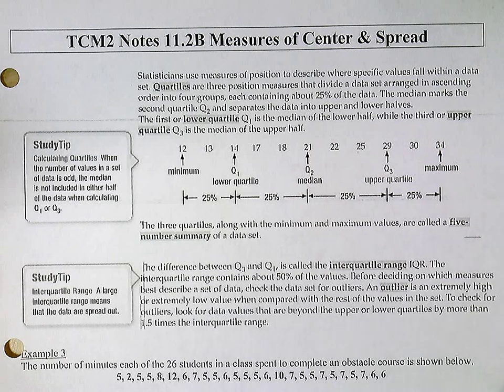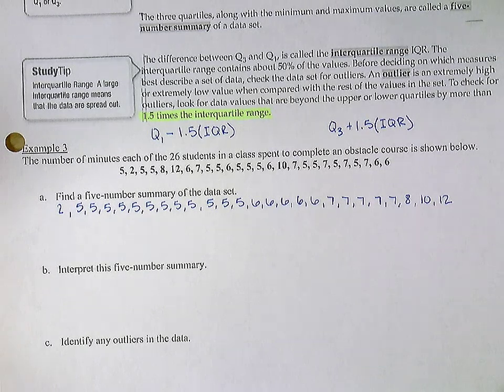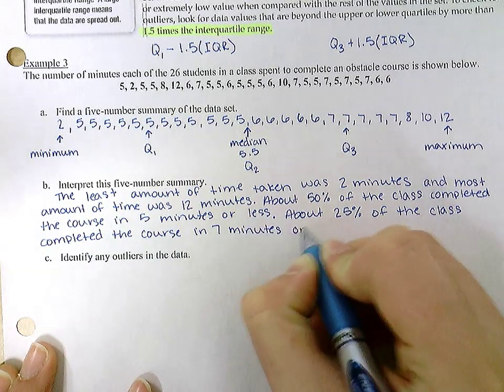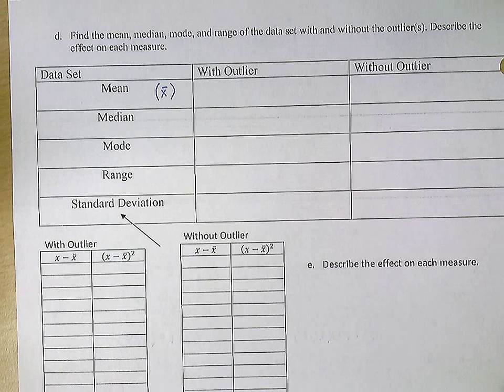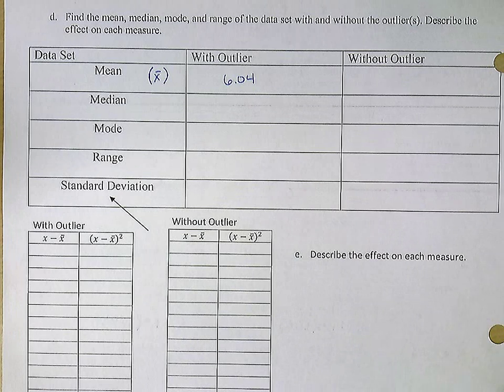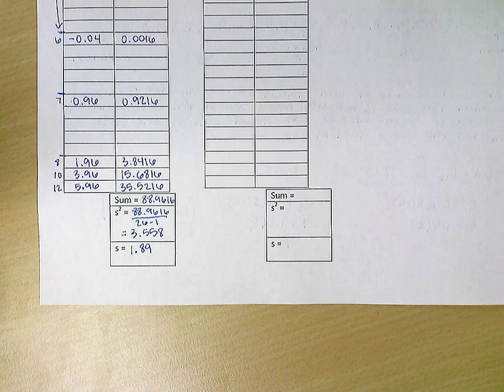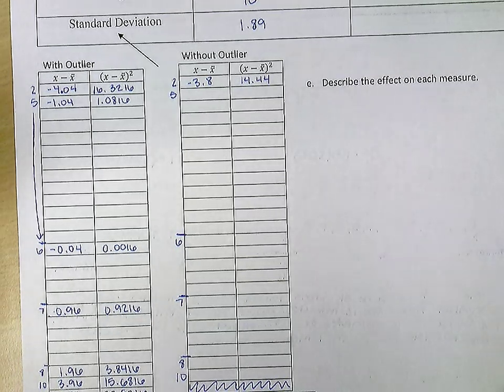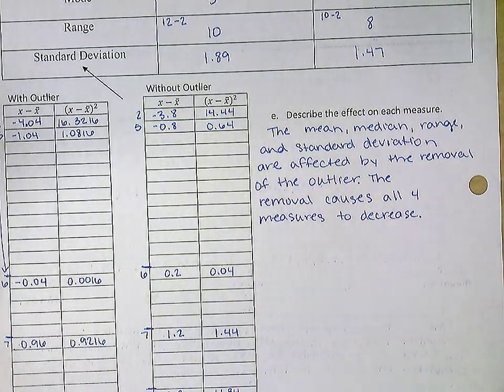TCM2 11 2B